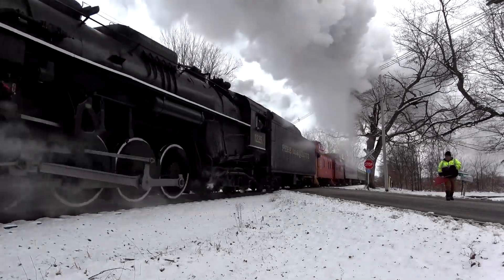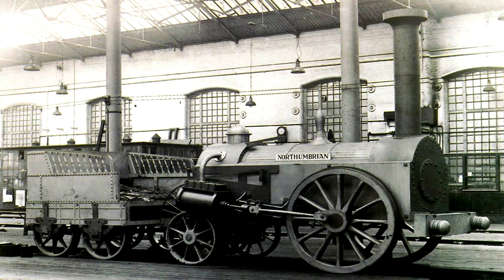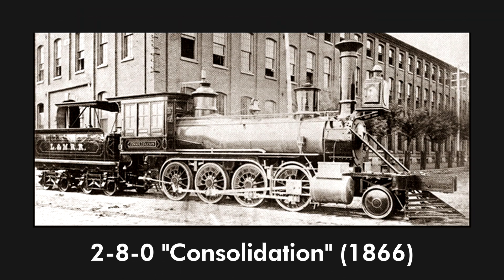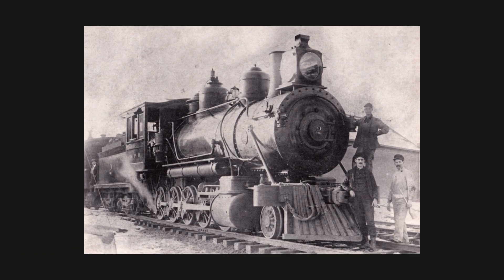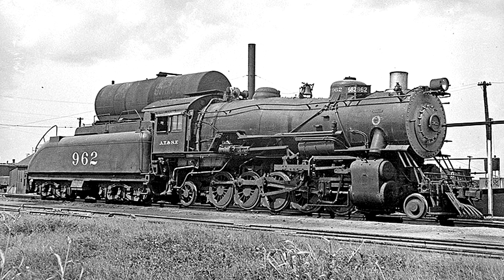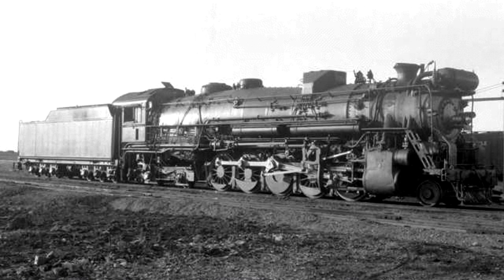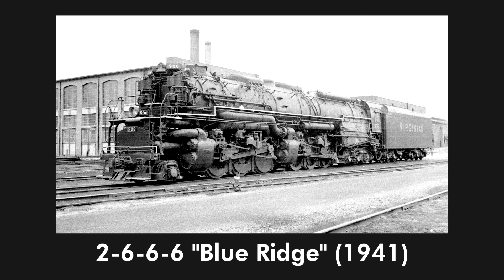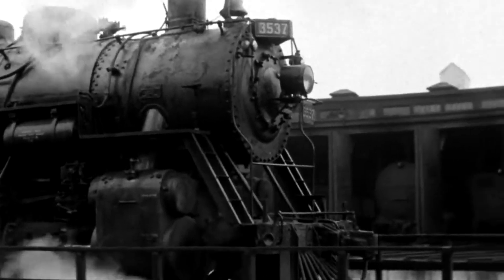Whyte Notation: How Steam Locomotive Types Got Their Name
For simplicities sake, steam locomotives are often referred to by names like Pacific, Atlantic, Mountain, and Northern types. These names relate to the wheel arrangement of the locomotive but these names have a larger history that you might've thought. In this video I go over most of the notable wheel arrangement types along with where and when their names came about.

CNR Thumbnail Picture Credit: Roger Puta (Hosted by Marty Bernard)